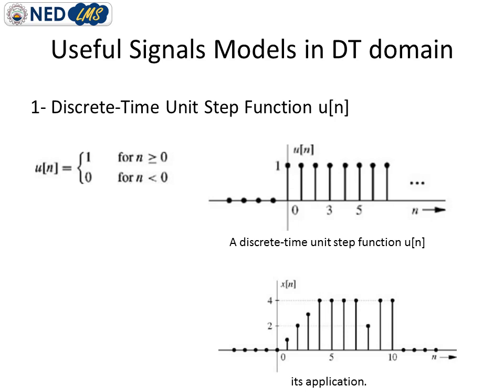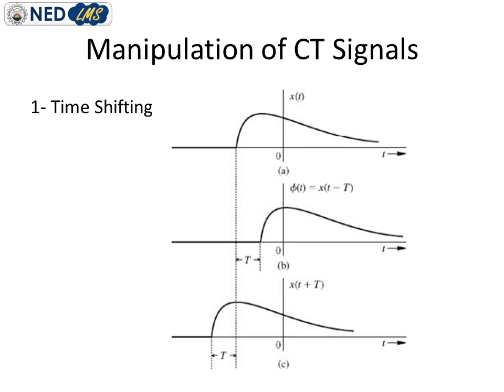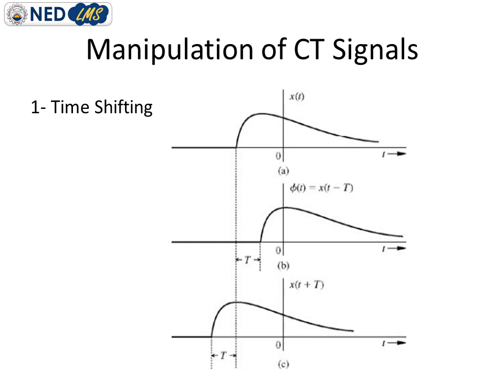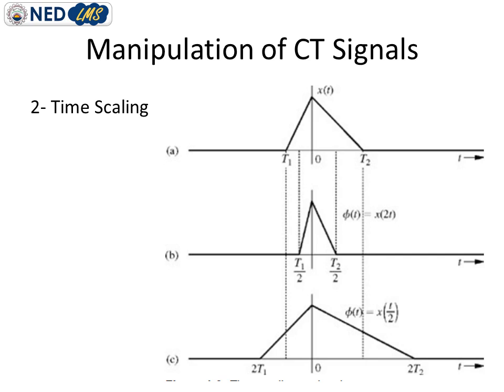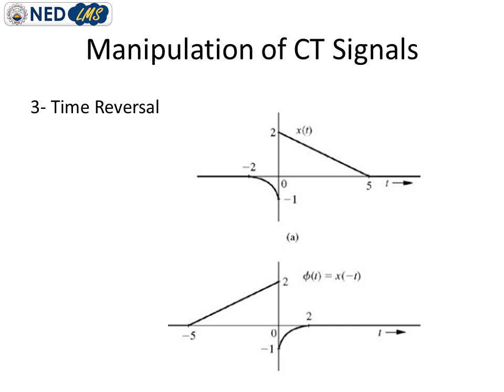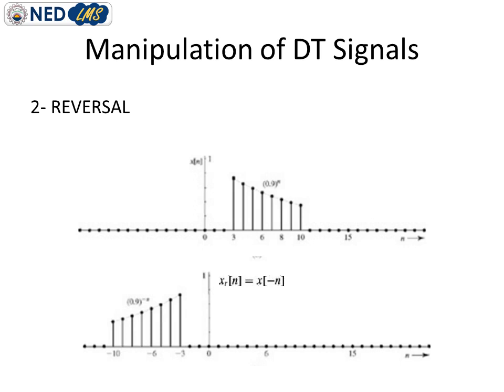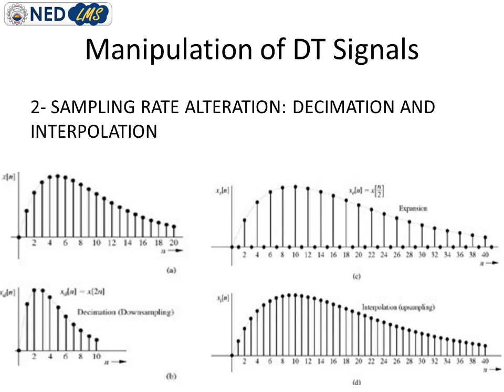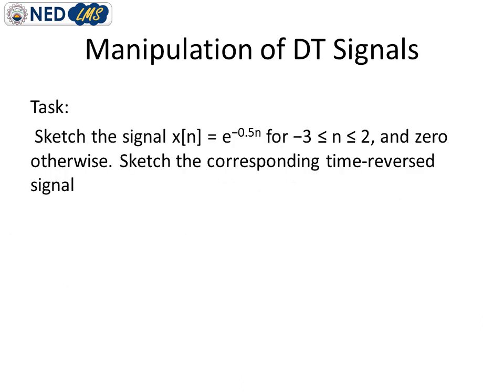DSP Lecture 6